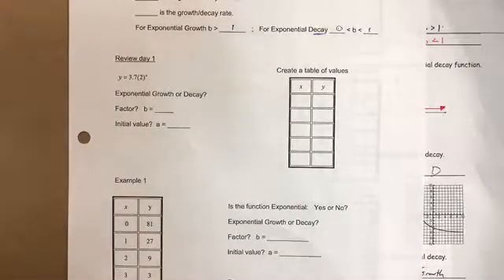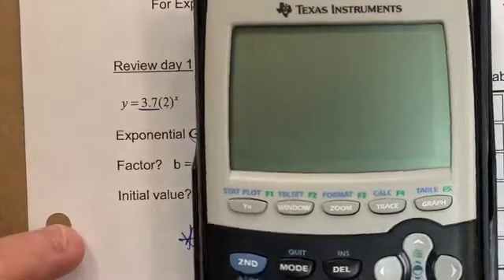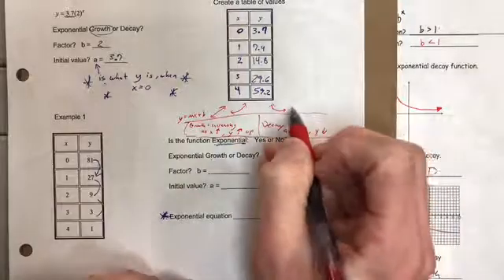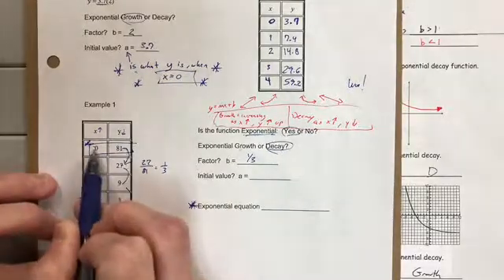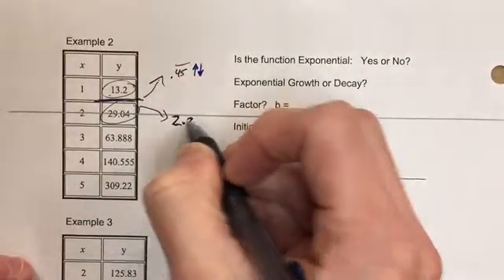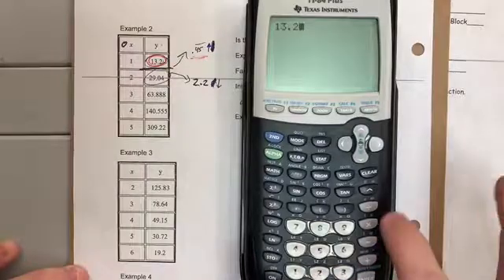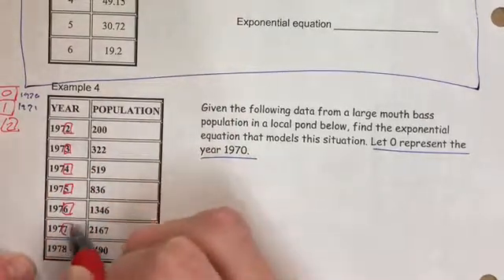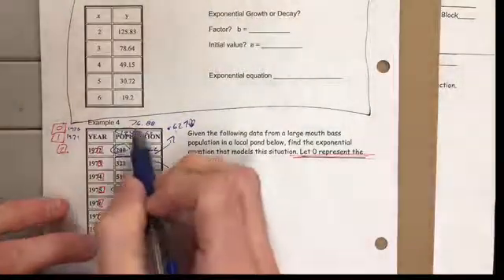Lesson 36--38 - Exponential Growth/Decay (more in detail w/ tables & writing the function)